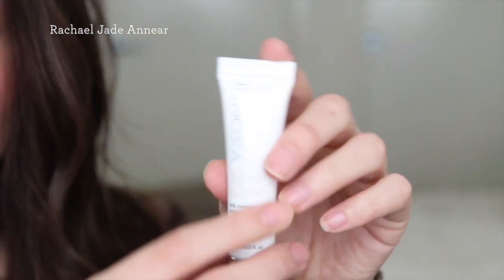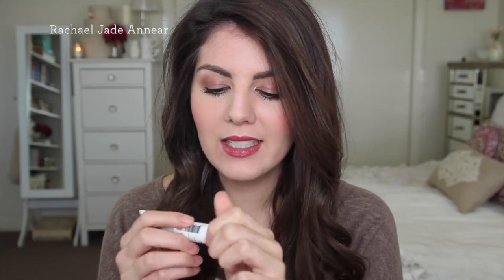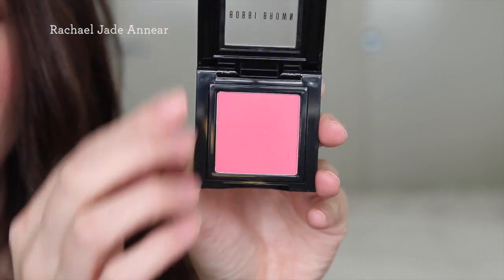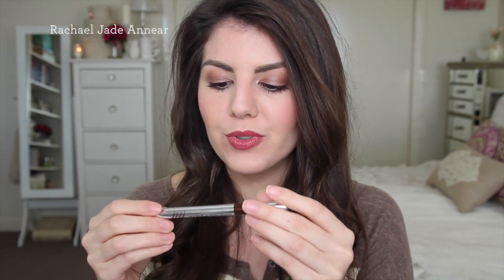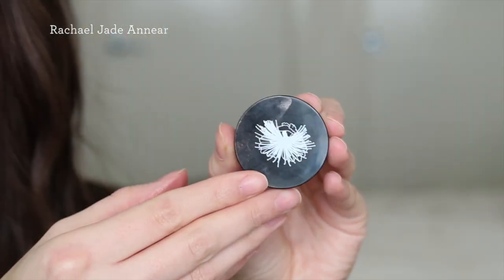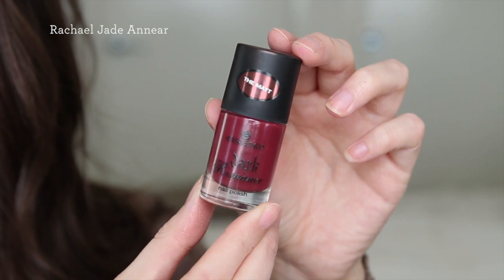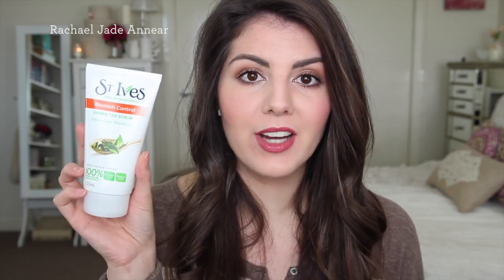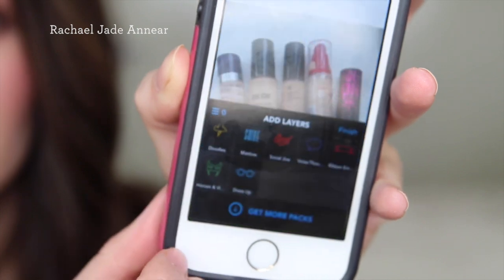July Favourites 2014! | Rachael Jade Annear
If you didn't already know, August is upon us, so today I am sharing with you all the beauty and other things I loved in July! Includes makeup, skincare, nail polish, a candle, books, music and more :)

BEAUTY FAVES:
Innoxa Skin Perfecting Pore Vanishing Cream
Chi Chi Fabulous & Flawless Foundation - No. 2 Fair
Arbonne Perfecting Liquid Foundation - Soft Blush
Bobbi Brown Powder Blush - Apricot
Maybelline ColorSensational Color Elixir - Celestial Coral
Hourglass Arch Brow Sculpting Pencil - Soft Brunette
Kevyn Aucoin 'The Volume' Mascara
NARS Eyeshadow Duo - Kalahari
Rouge Bunny Rouge Long-lasting Eye Shadow - Unforgettable Oriole
Eye Booster 2-in-1 Lash Boosting Eyeliner + Serum - Dark Brown
Rimmel Colour Rush Lip Balm - Keep Mauving
Essence Dark Romance The Matt Nail Polish - Red Romance
Antipodes Avocado Pear Nourishing Night Cream
Antipodes Rejoice Light Facial Day Cream
Antipodes Apostle Skin-Brightening & Tone-Correcting Serum
Antipodes Aura Manuka Honey Mask
St Ives Naturally Clear Green Tea Scrub

OTHER FAVES:
Candle -
Bath & Body Works Cinnamon Sugared Doughnut
App -
Studio Design
Books -
Lead by Kylie Scott
More Than Forever by Jay McLean
Truce by R. L. Mathewson
The Crossroads Series by Melanie Shawn

What have you been loving lately? Let me know!

WHAT I AM WEARING:
Watch - Olivia Burton

MAKEUP:
Wearing my favourites noted above :)

CAMERA I USE: